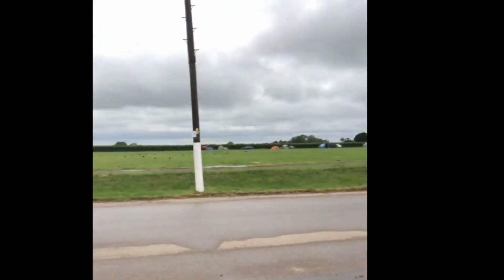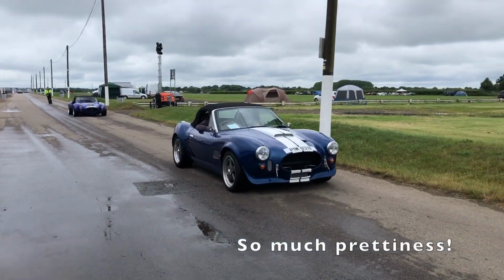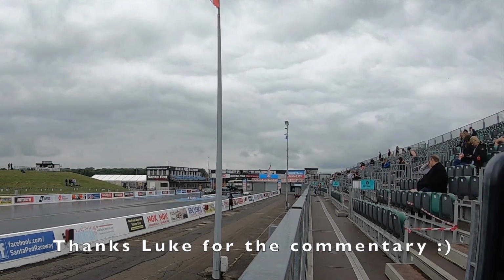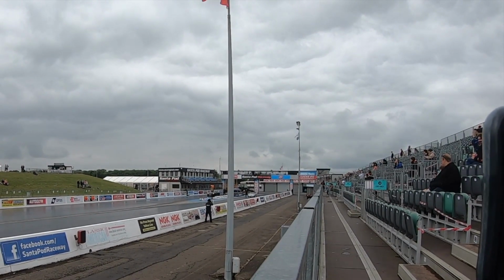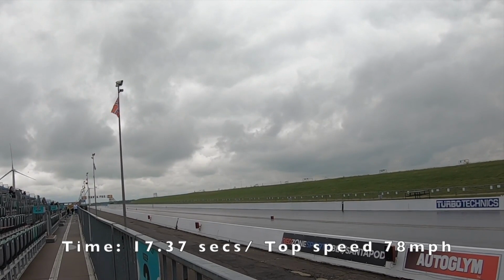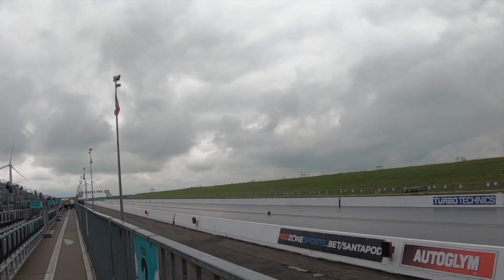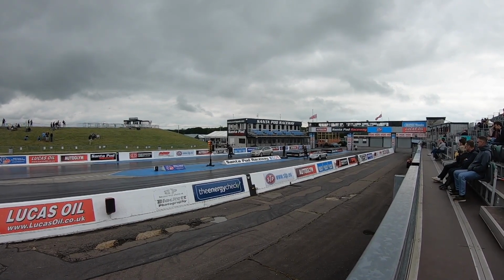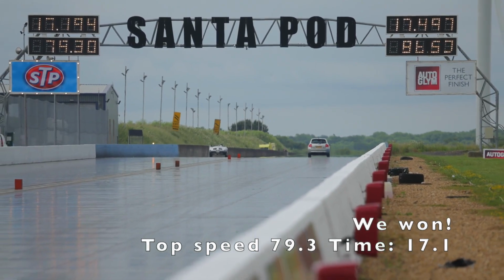Taking a classic Porsche Spyder drag racing... (run 2 did NOT go well!)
We took our Porsche Spyder Classic (replica) to a drag race. As you do.
We thought we'd see how fast this Porsche 718 REALLY goes, so took it to the rwyb on Santa Pod rwyb  in June 2021.
If you don't know, Santa Pod raceway regularly holds meet ups for drag race cars and road cars- this time it even included a classic car kit fest (lots of replica and very pretty classic cars)

See for yourself how the Porsche Spyder did drag racing- and just listen to that exhaust! We have a Porsche Spyder 718 replica (often confused with the 550 Spyder).